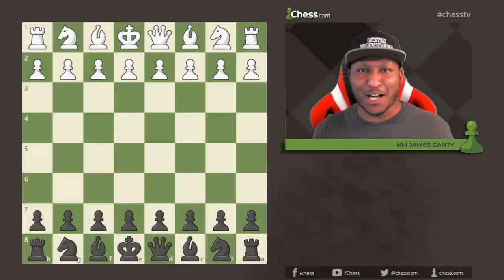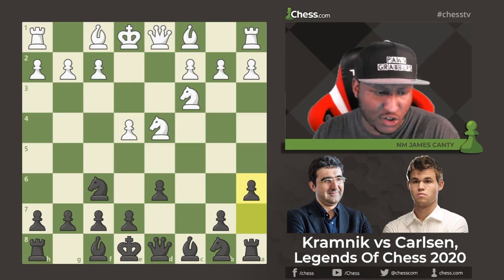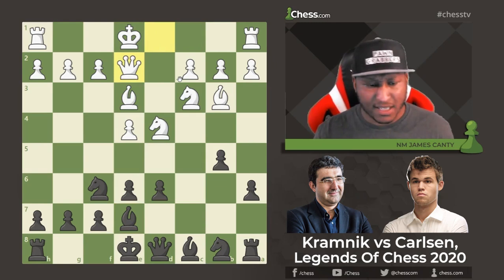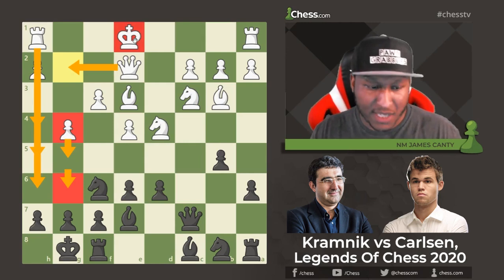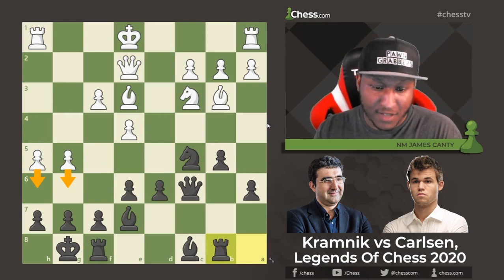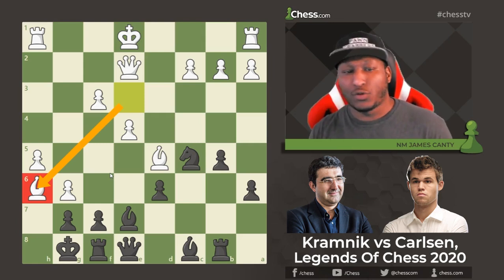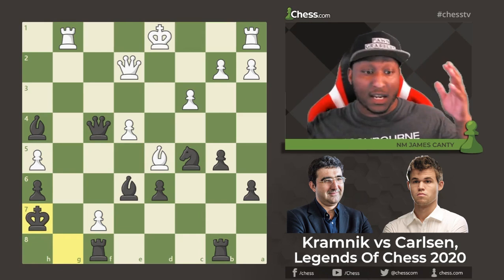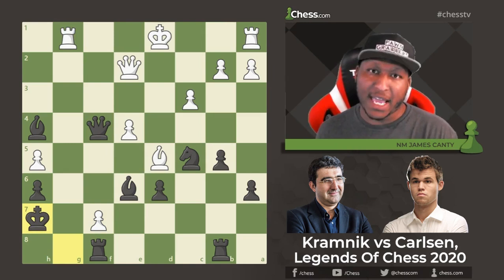When You MUST Win Against Magnus Carlsen!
Join NM James Canty III as he breaks down this fierce effort from former World Champion Vladimir Kramnik against Current World Champion, Magnus Carlsen during the Legends Of Chess event!